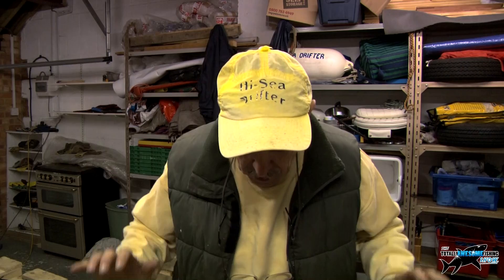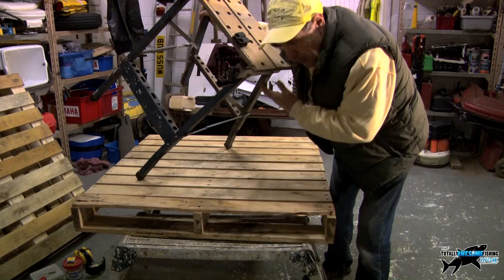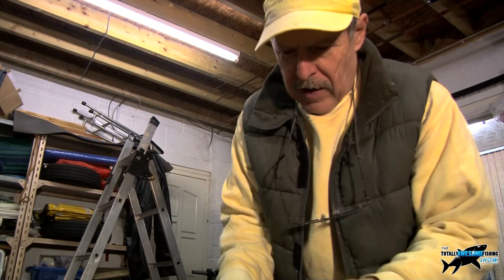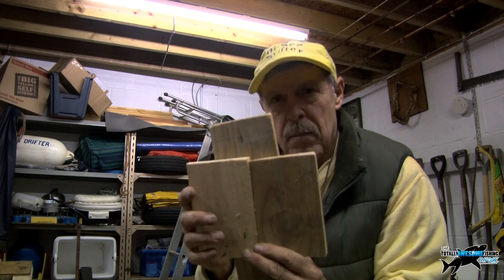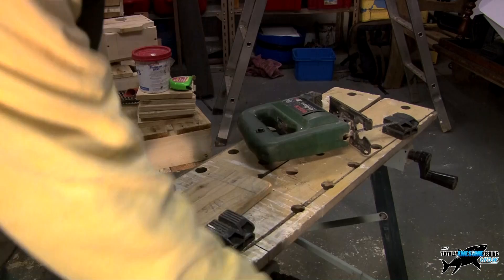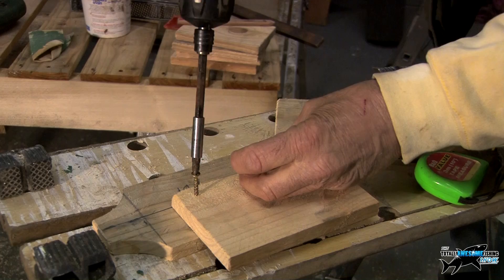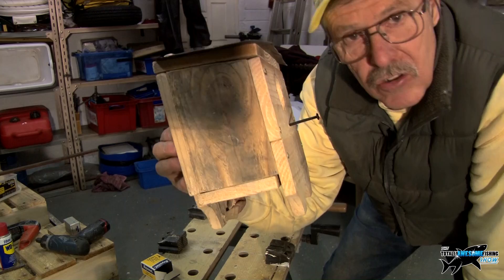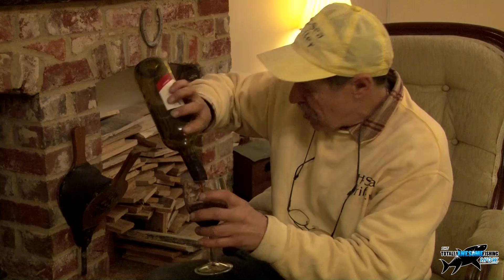How to build a Bird House from Pallet Wood -Totally Awesome Fishing Show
How to build a Bird Box is one thing. How to build one cheap, simple and for free from just Pallet Wood brings the job into the hands of any DIY enthusiast. Using a mixture of hand and power tools, Graeme Pullen filmed this easy to follow episode in his garage on his own while storms raged outside. It's great to work with wood, and the end product will prove a hit with any song birds you want to bring into your garden. Bird watching will be easier as you provide them with a home they won't want to leave. If you give mother nature and wildlife just a small helping hand, she will reward you with more birds in your garden. The Totally Awesome Fishing Show confirms they don't just make fishing films!

▬▬▬▬▬▬▬ SOCIAL MEDIA ▬▬▬▬▬▬▬

▬▬▬▬▬▬▬ ABOUT TAFISHING ▬▬▬▬▬▬▬

▬▬▬▬▬▬▬ TAOUTDOORS ▬▬▬▬▬▬▬

Modern Rock Delay
LLMedia